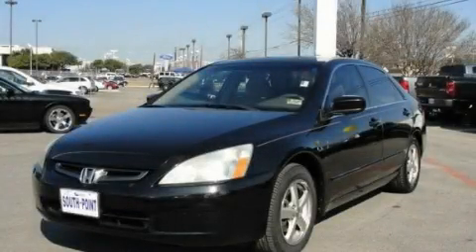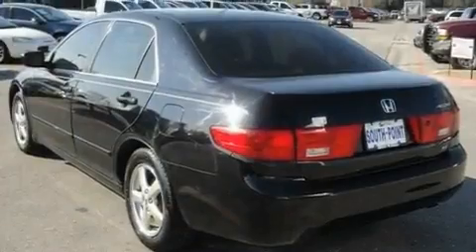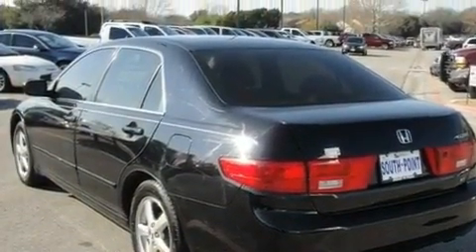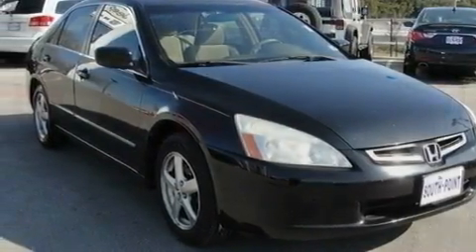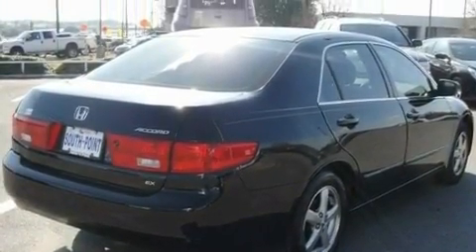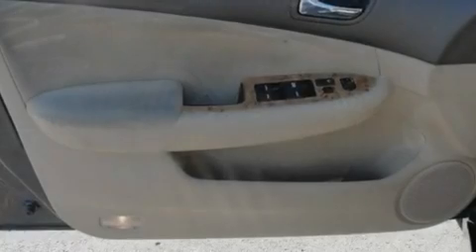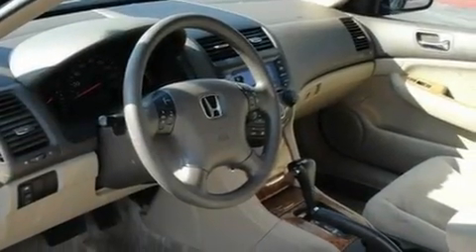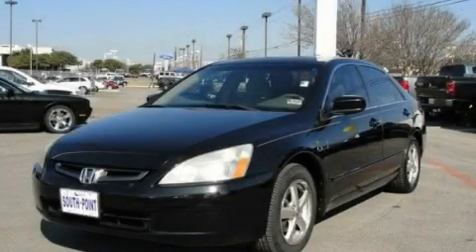2005 Honda Accord Sdn Austin TX 78745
Year : 2005
 Make : Honda
 Model : Accord Sdn
 Engine : 2.4L DOHC MPFI 16-valve i-VTEC I4 engine
 Trans . : Automatic
 Exterior : Black
 Miles : 124,476
 Interior : Other
 Stock : 079530U

 5210 South I H 35